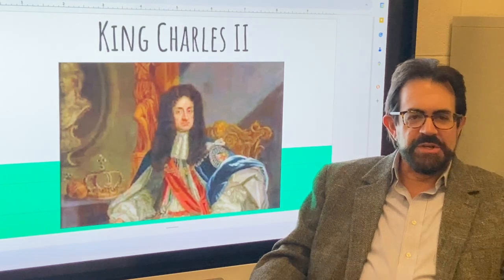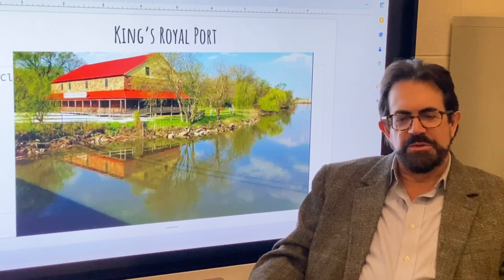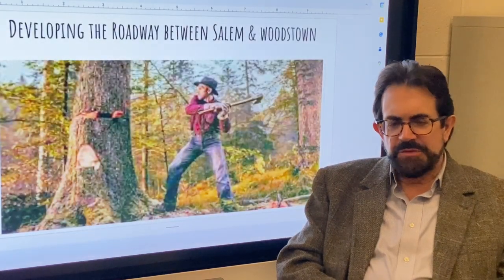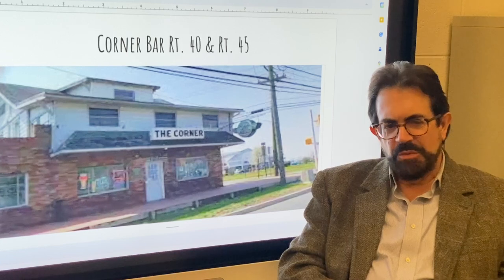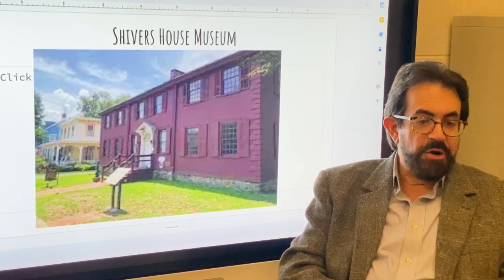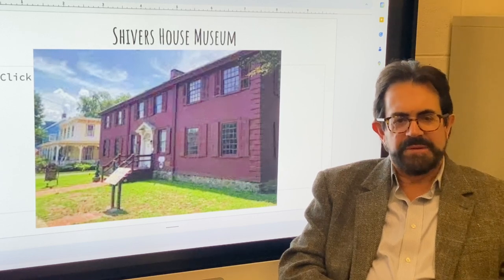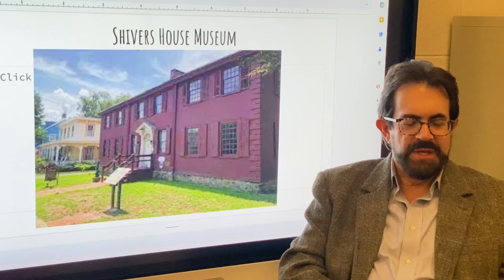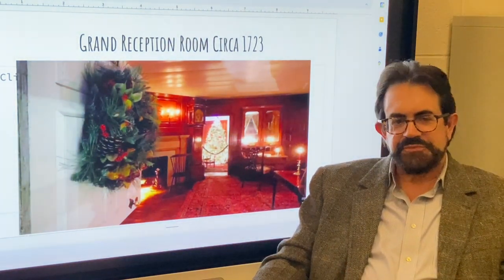Colonial Tavern- Part I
Gregg Perry discuses the oldest colonial tavern in NJ